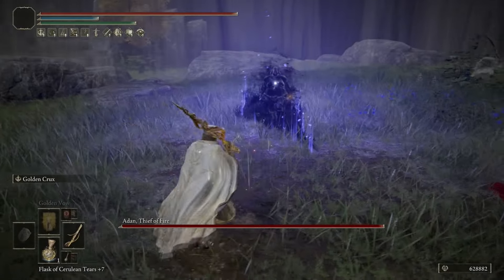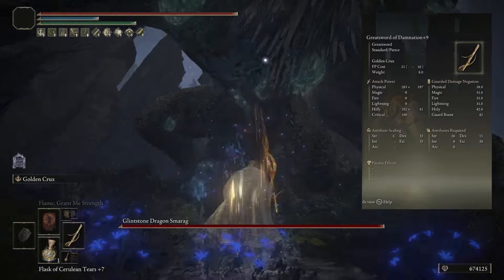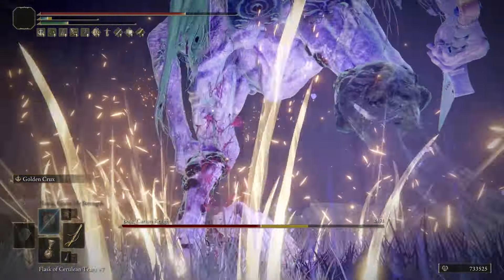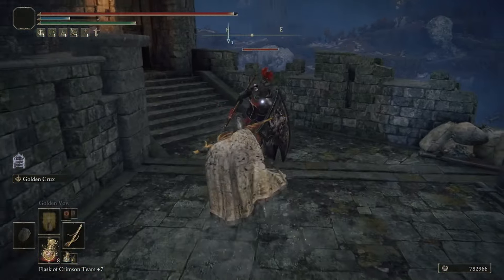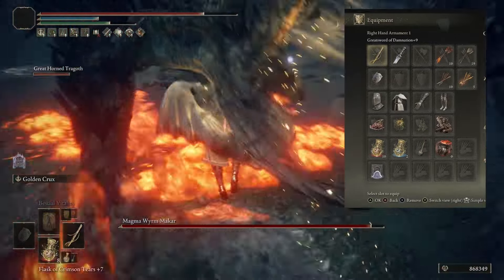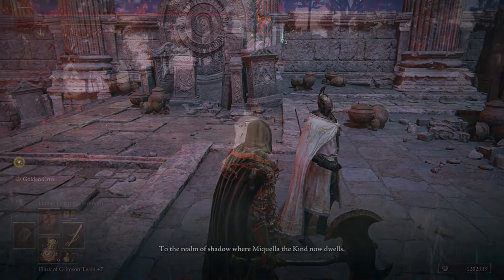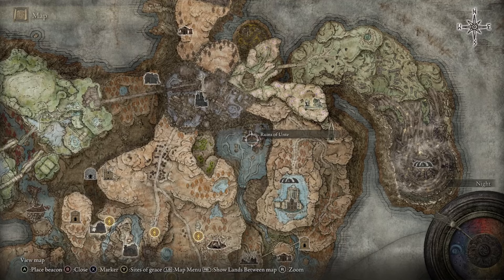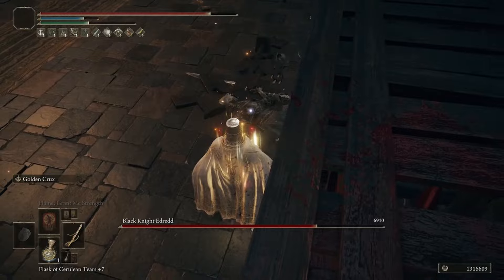Elden Ring OVERPOWRED Strength Faith Strength DLC Build (Patch 1.12.3)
🔥 Welcome, Tarnished warriors! 🔥

In this video, we dive into the Greatsword of Damnation for an insanely fun Strength Faith Build in Elden Ring Patch 1.12.3! This build is all about unleashing devastating power with a mix of brute strength and divine faith, perfect for both PvE and PvP. We'll cover everything from weapon stats, optimal talismans, and spells, to the best strategies for dominating your enemies.

📜 What's in the video:

Overview of the Greatsword of Damnation
Stat allocation for optimal performance
Best talismans and spells to complement the build
Gameplay footage showcasing the build in action

Whether you're a seasoned veteran or new to Elden Ring, this build will make you feel unstoppable.

Timestamps:
0:00 - 0:19 Intro
0:20 - 0:55 How the Build Works
0:56 - 4:05 Weapon
4:06 - 6:18 Talismans
6:19 - 7:24 Flask
7:25 - 8:05 Buffs
8:06 - 8:22 Stats
8:23 - 8:47 Outro

Helpful Videos:
Shard of Alexander Questline

Come hang!